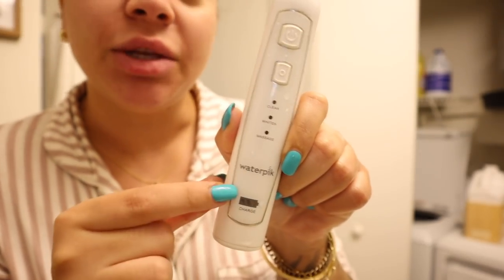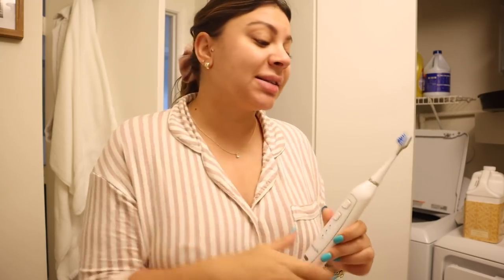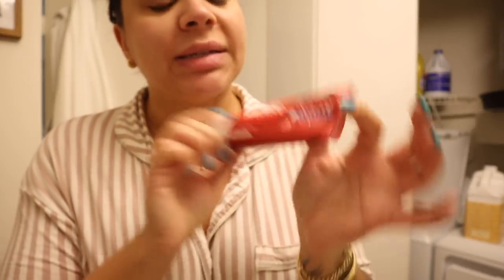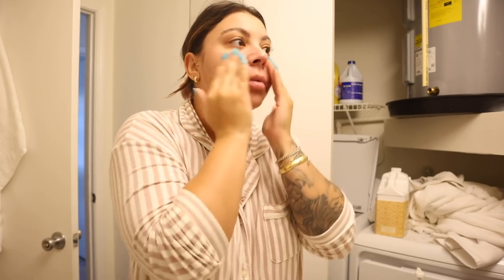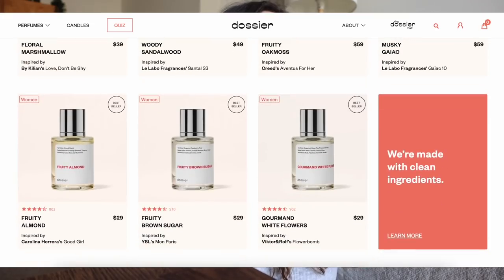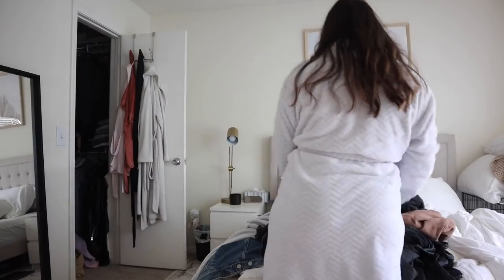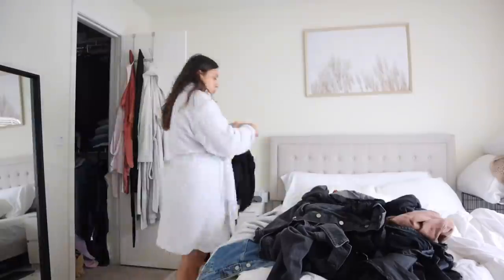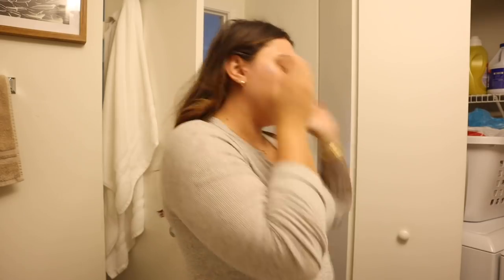MY WEEKDAY MORNING ROUTINE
IN THIS VLOG:
Nespresso machine
Glass mugs
Under eye pads
Supergoop Glowscreen
It Cosmetics Bye Bye Under Eye concealer
Benefit Gimme Brow

EDITING SOFTWARE:
Final Cut Pro X

ABOUT ME